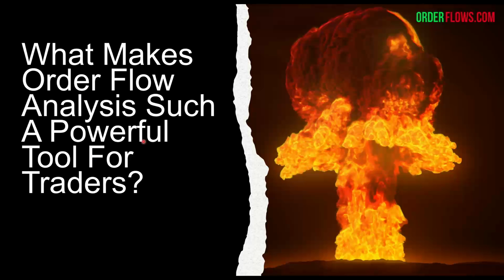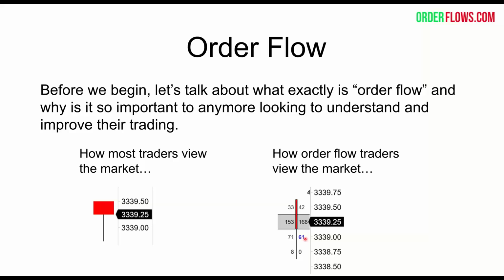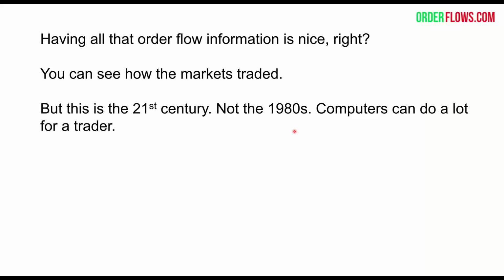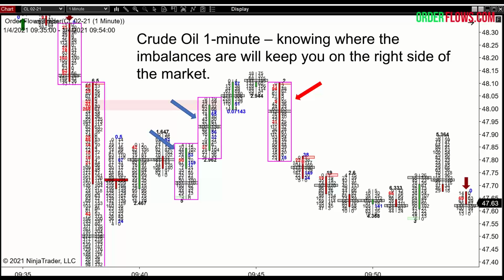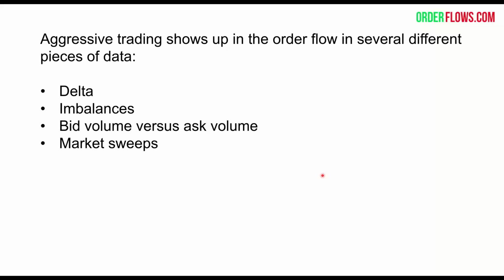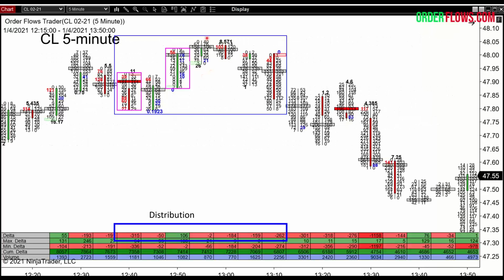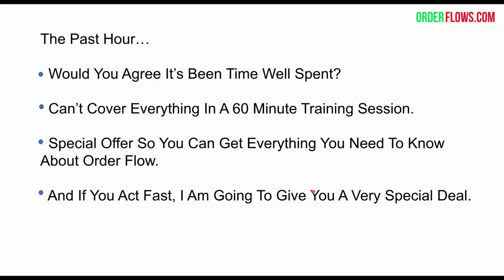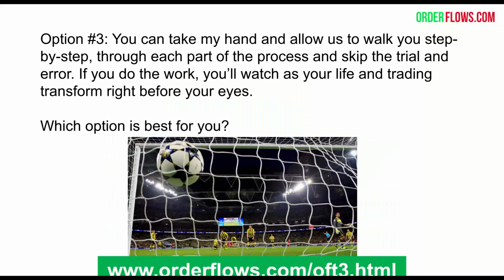Find Winning Trades In The Order Flow with Michael Valtos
In This Training, You’ll Discover An Easy Way
→ To See Who Is In Control Of The Market.
→ To Be In Sync With The Market.
→ Understand Why The Market Stops & Reverses.
→ You Will Come Away With Ways To Find Winning Trades In The Order Flow.